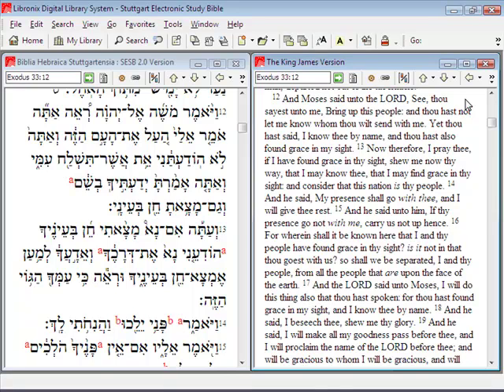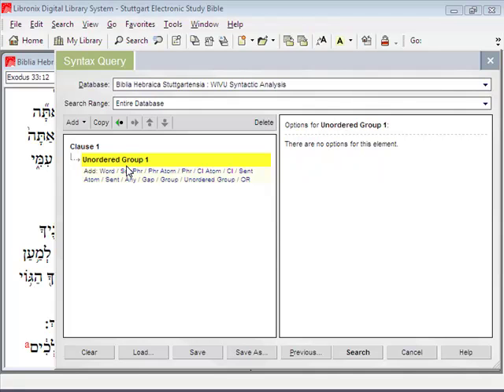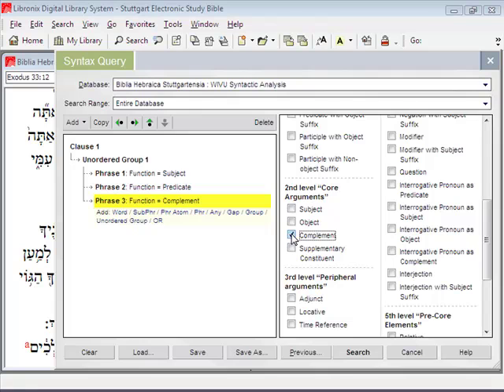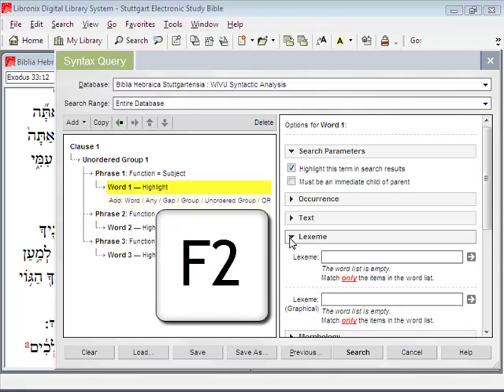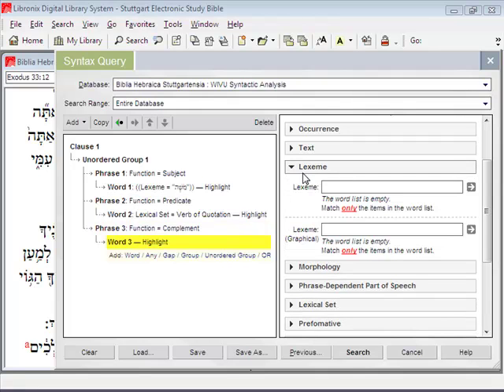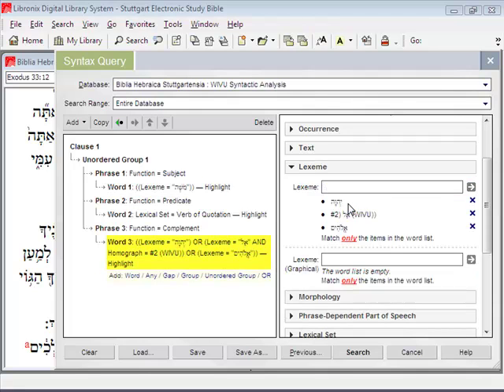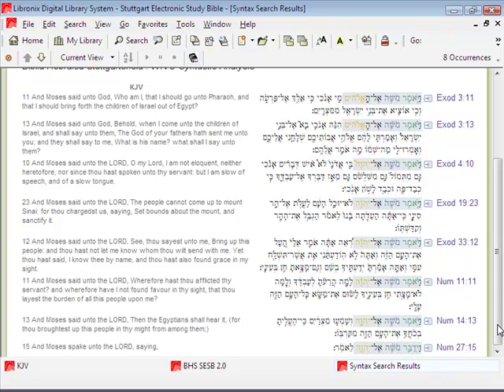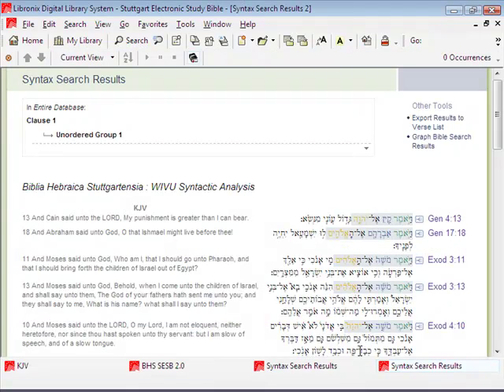SESB Video Tutorial - Part2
Several video tutorials introduce you directly to the SESB Syntax Search which is based on the WIVU database. It allows searching not only for part of speech and morphological features, but also for syntactic structures and even for text types (narrative, discourse, direct speech).